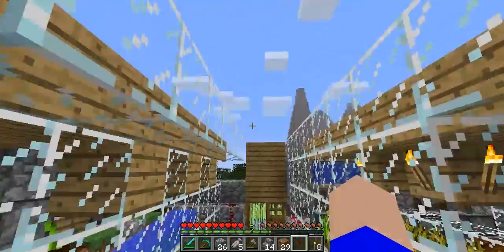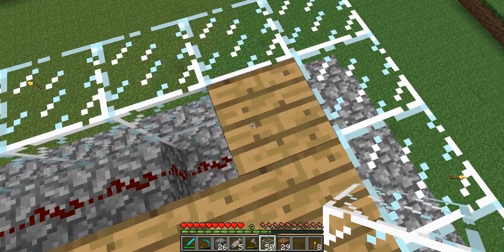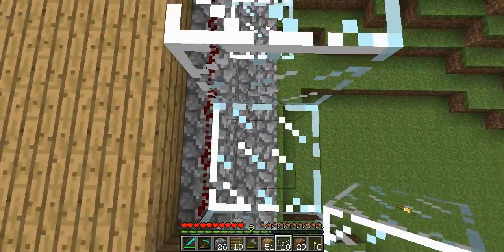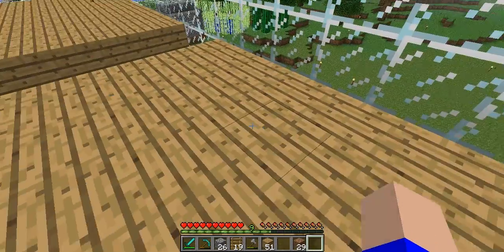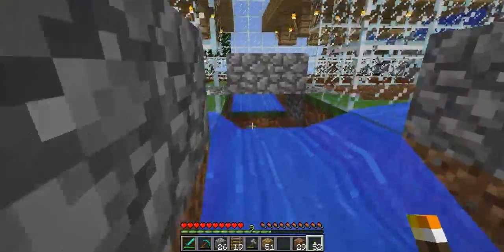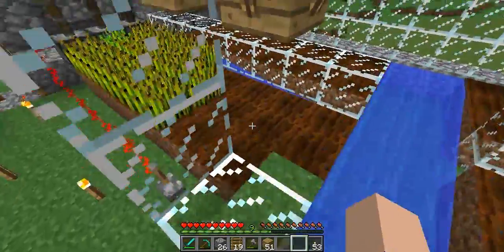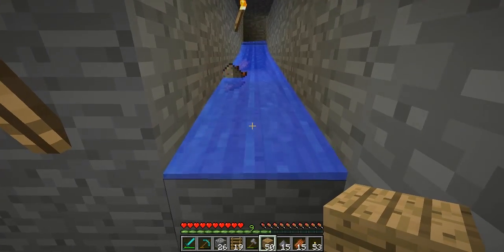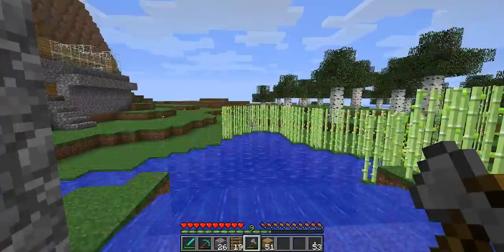Minecraft: Deadly Survival Island Part 21 - Popping the melon thing.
Minecraft - Dead Survival Island Part 21